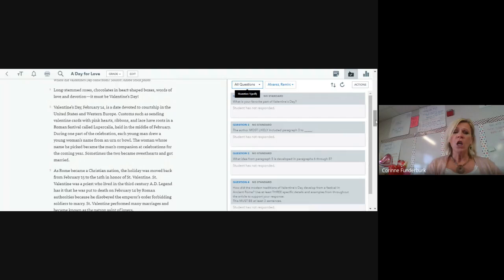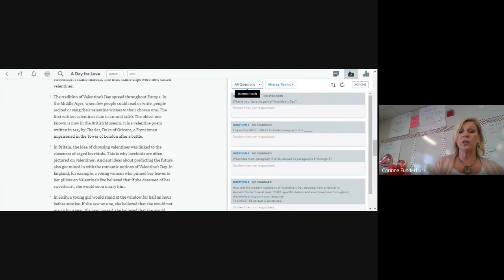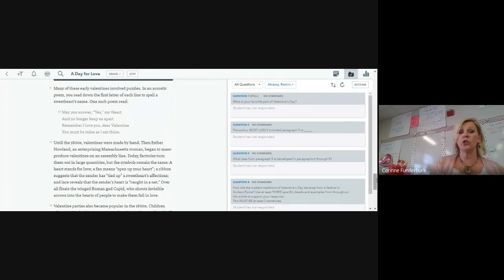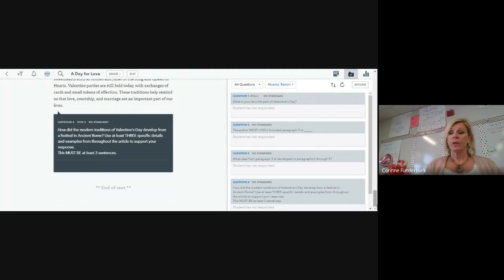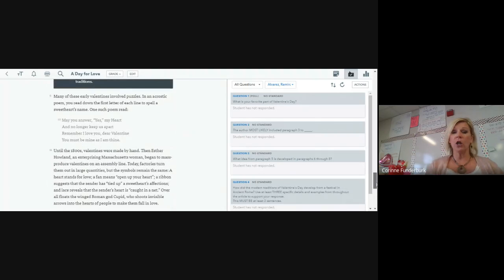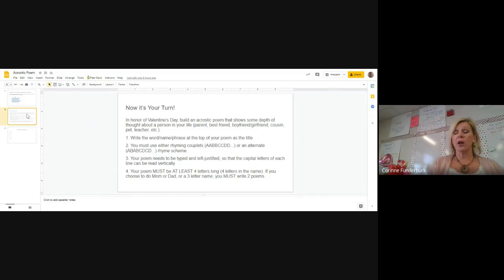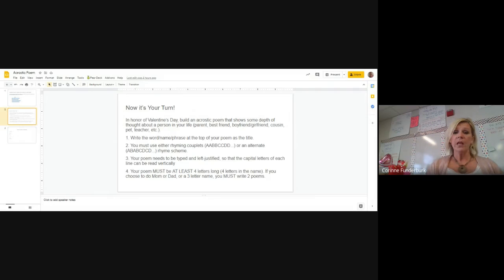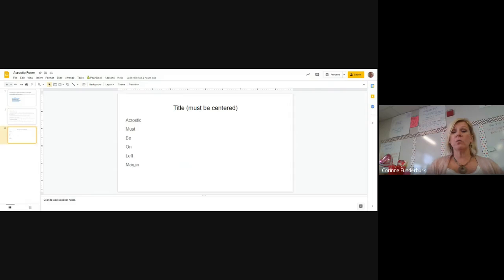Class Video Jrs 2/16-2/19